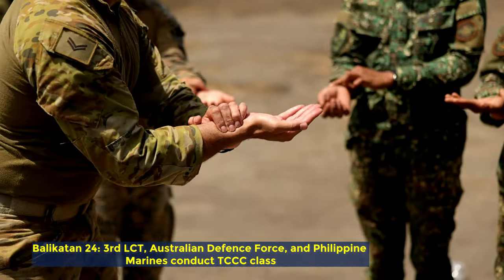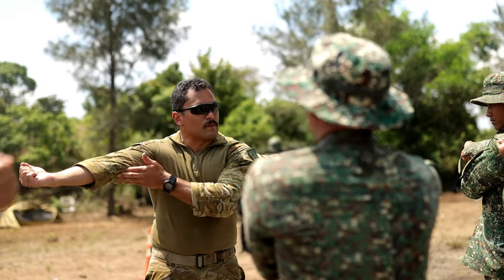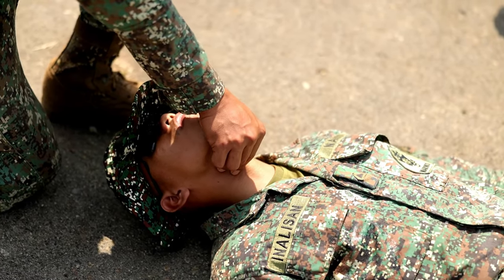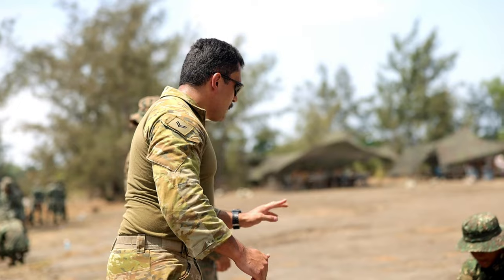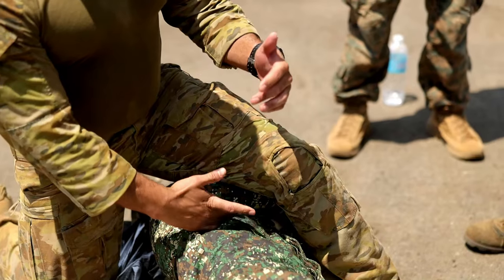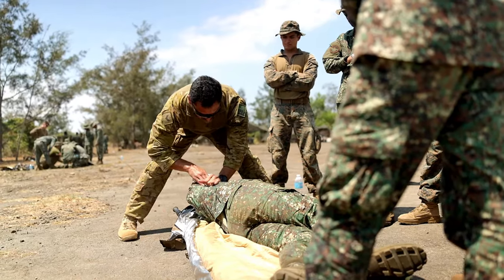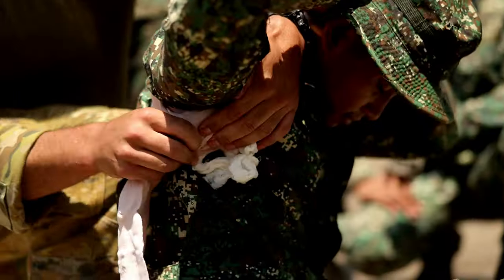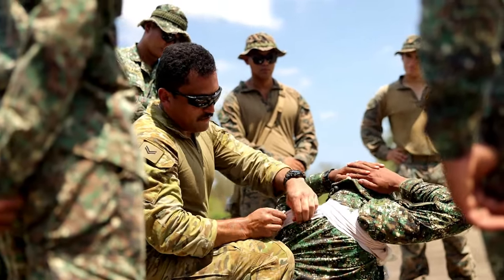Balikatan 24: Marines from 3 Countries Train Together for Combat Casualty Care Exercise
Watch as Marines and Sailors from the U.S., Philippine Marines, and Australian Defence Force service members come together to train for combat casualty care during Exercise Balikatan 24 in the Philippines. This intense tactical class prepares these military forces to provide critical medical assistance in the field, showcasing the importance of international cooperation and readiness for any situation. Don't miss this unique opportunity to see these skilled professionals in action as they work together towards a common goal.

Balikatan 24: 3rd LCT, Australian Defence Force, and Philippine Marines conduct TCCC class
PAREDES AIR STATION, PHILIPPINES
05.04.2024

U.S. Marines and Sailors with 3rd Littoral Combat Team, 3rd Marine Littoral Regiment, 3rd Marine Division, Philippine Marines with Marine Battalion Landing Team 10, and service members with the Australian Defence Force participate in a tactical combat casualty care class during Exercise Balikatan 24 at Paredes Air Station, Philippines, May 4, 2024. BK 24 is an annual exercise between the Armed Forces of the Philippines and the U.S. military designed to strengthen bilateral interoperability, capabilities, trust, and cooperation built over decades of shared experiences. (U.S. Marine Corps video by Cpl. Malia Sparks)

Film Credits: Video by Cpl. Malia Sparks
Exercise Balikatan